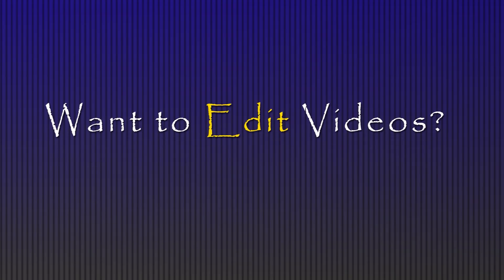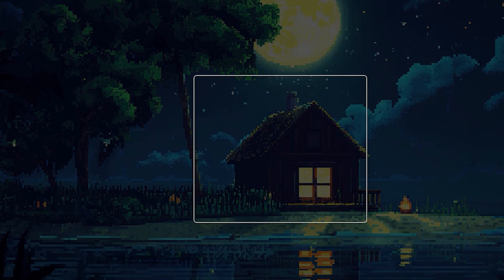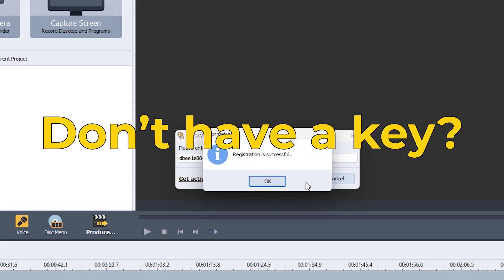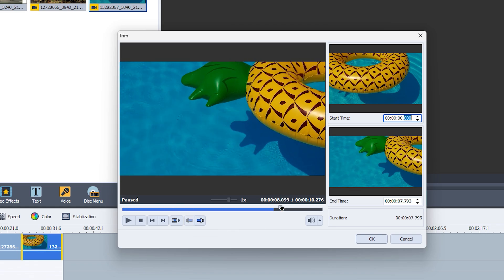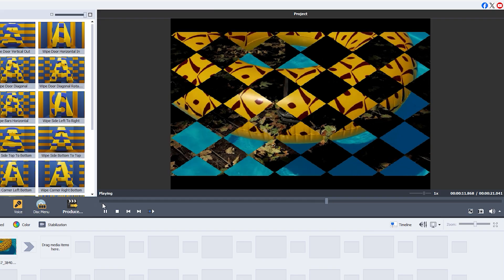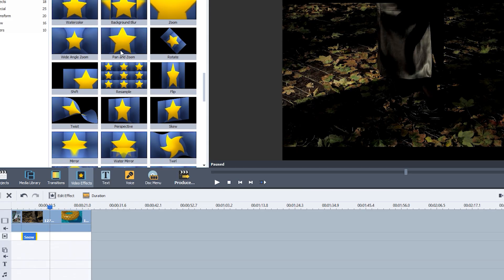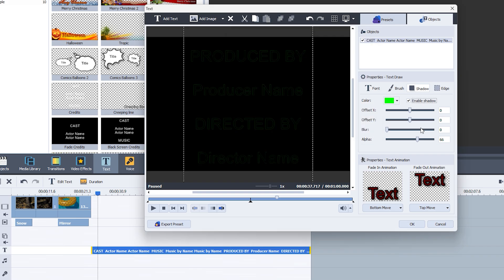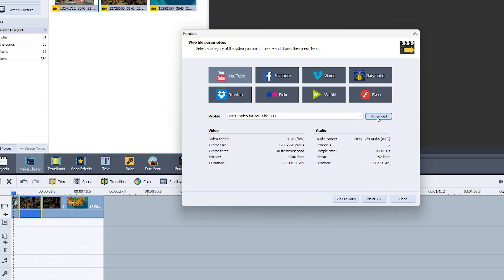AVS Video Editor: Complete Tutorial for Beginners | Geek Savvy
Ever wanted to edit videos like a pro but don’t know where to start? AVS Video Editor makes it super easy—even for beginners! In this tutorial, I’ll show you everything you need to create amazing videos step by step.